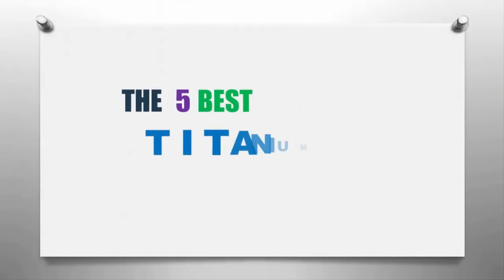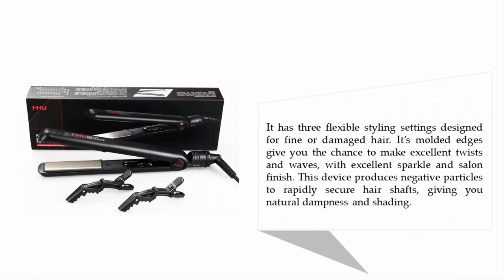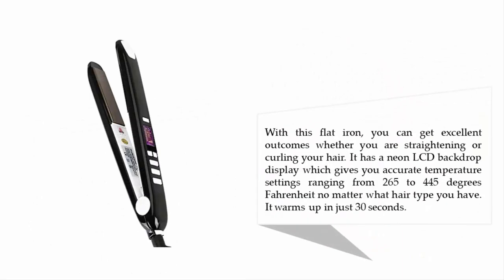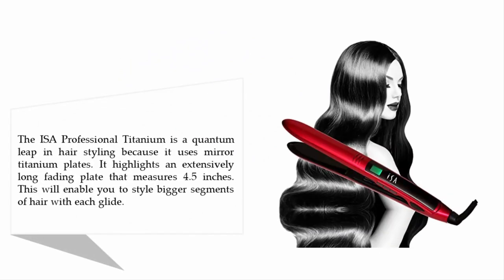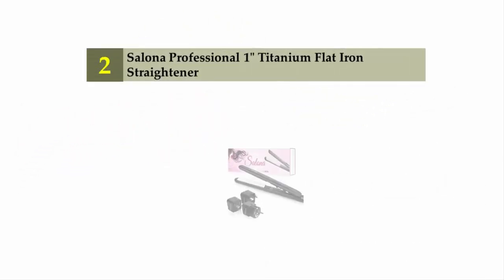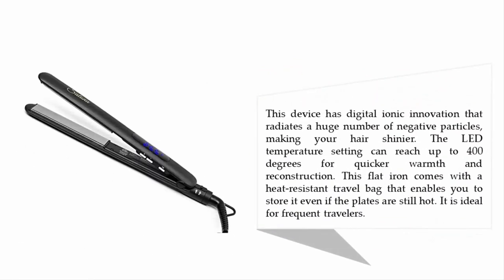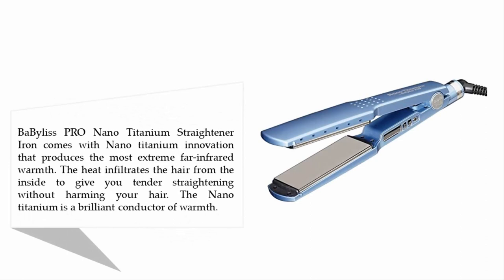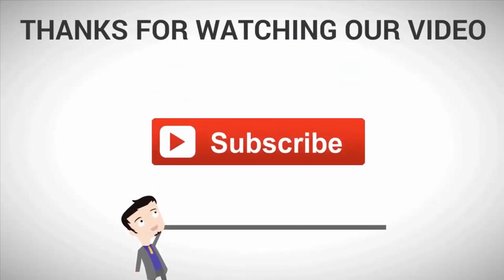Best Titanium Flat Iron 2021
Hello,
Looking for the detailed review of Best Titanium Flat Iron? We have tried to show the details in this Review. You can decide which Titanium Flat Iron you should buy and which one is good for you, After reading this exclusive review.

Here is the list of 5 Best Titanium Flat Iron.

01. BaBylissPRO Nano Titanium-Plated Ultra-Thin Straightening Iron

02. Salona Professional 1" Titanium Flat Iron Straightener

03. ISA Professional Titanium Flat Iron Digital Hair Straightener

04. KIPOZI Pro Flat Iron with Titanium Plate

05. MHU Professional Flat Iron Hair Straightener

Thanks!